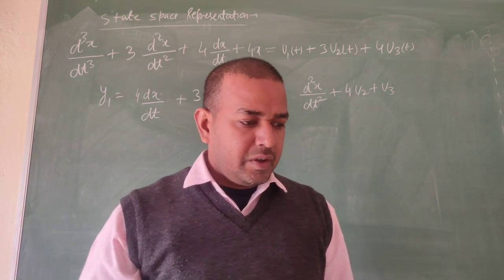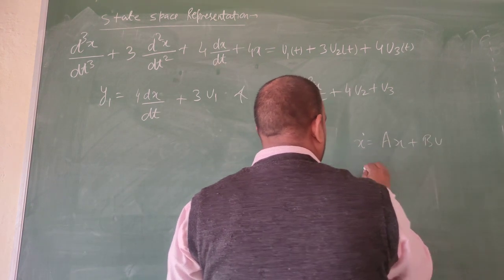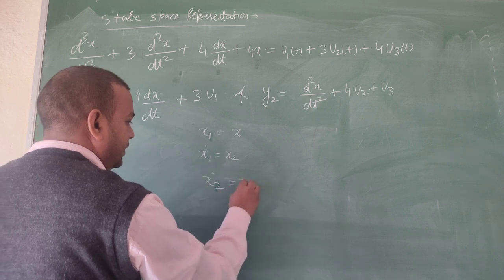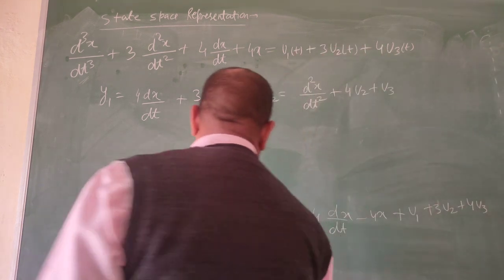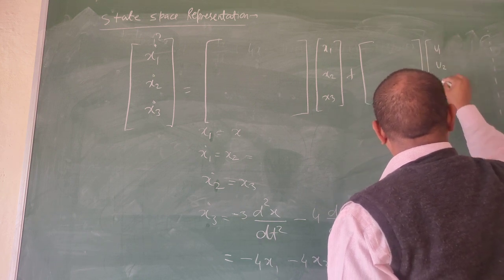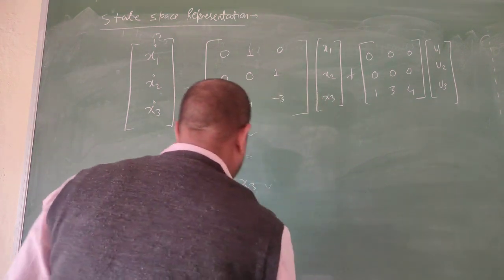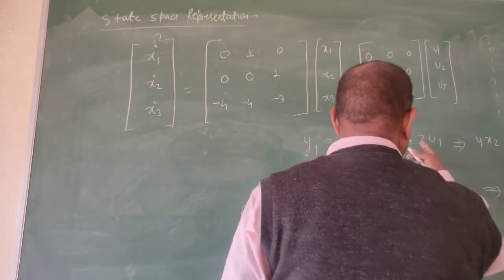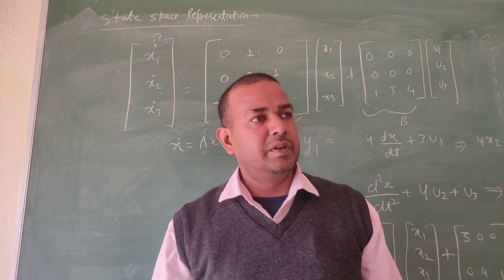state space representation